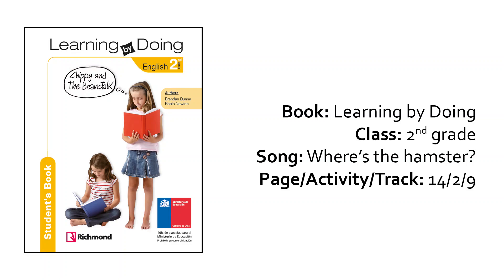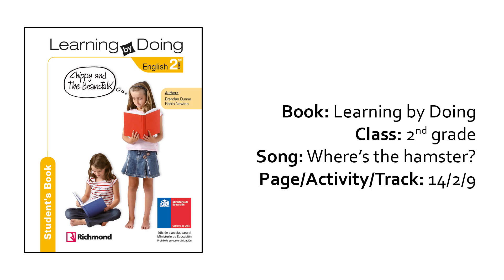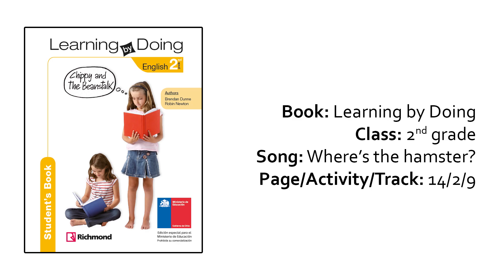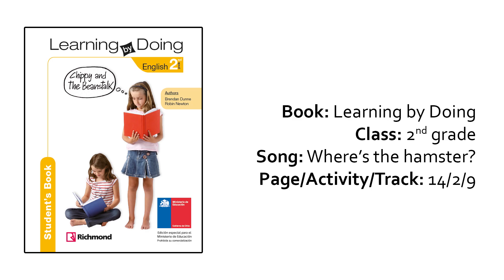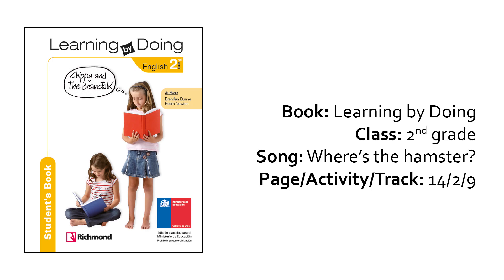Where's the hamster?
Open your eyes.
It’s under the plant,
What a surprise!

Open your eyes.
It’s in the cupboard,
What a surprise!

Open your eyes.
It’s behind the door,
What a surprise!

Open your eyes.
It’s on the computer,
What a surprise!